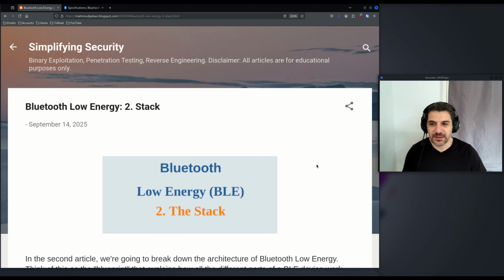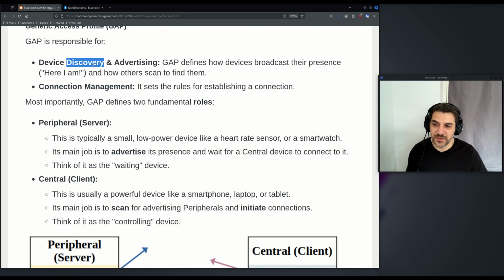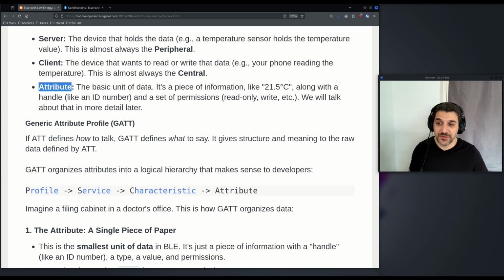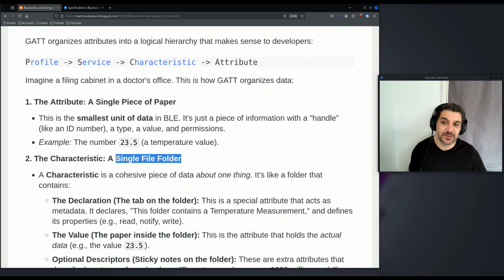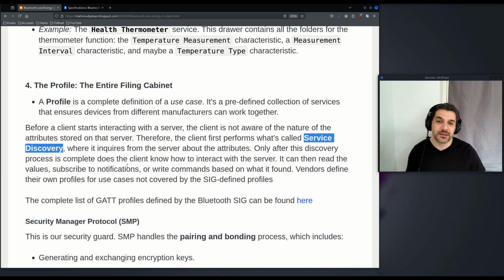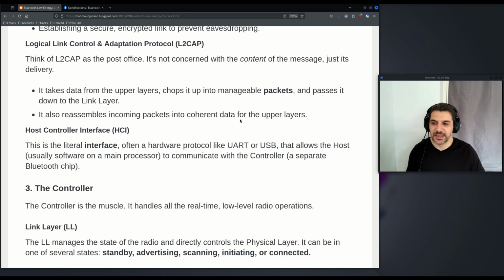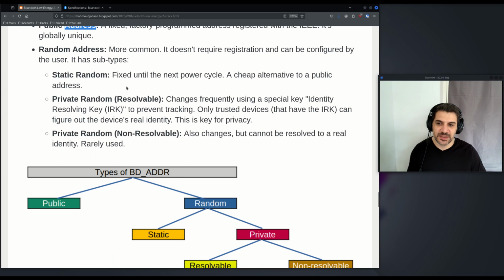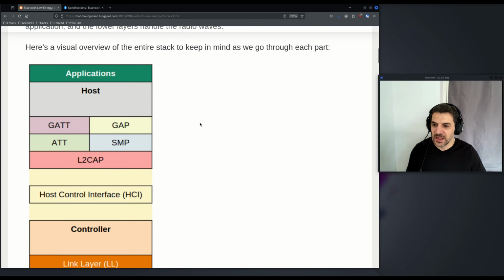Bluetooth Low Energy: 2. BLE Stack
Bluetooth began in the 1990s as Ericsson’s project to cut desk cables. What started as a wireless keyboard idea grew into a global standard led by the Bluetooth SIG, now driving innovation with updates like Bluetooth 5.4 for better security and efficiency.

Articles:
- 1. Introduction

- 2. The Stack